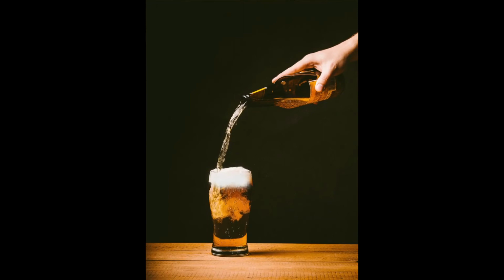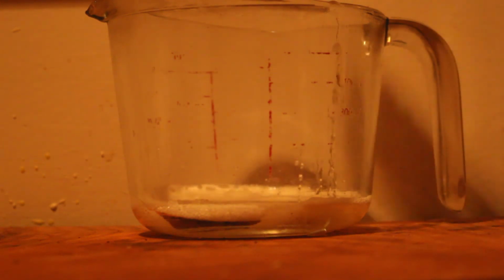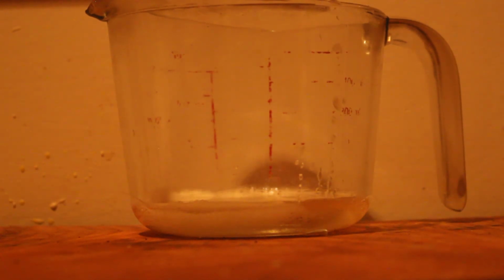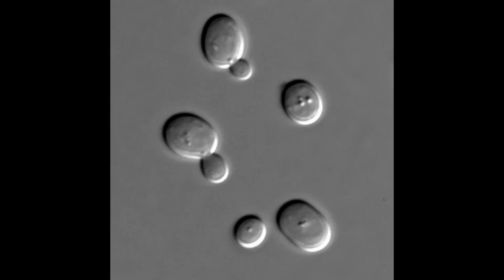Getting yeast from bottled beer, cider and more.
Do you have a favorite beer brand or style? Have you tried to recreate it? Has it failed for some reason that you just can not put your finger on?

It could be the yeast. Not the simple differences of an ale or lager yeast strain. The specific yeast strain that a brewery has tailored to their beer through decades and centuries of selection. One that is unique their beer ad necessary to produce that unique flavor profile.

That is great to know but if it is unique to a brewery the chances of it being available to the public are slim. This would make getting it very hard unless you know some one who can get you a fresh sample. How than can you solve this problem?

Thankfully your fridge may be holding the answer to your problem right now.

That beer brand that you favor might well have enough fresh, live yeast present that it can be propagated and used. Not only is the yeast present but can be taken from the bottle grown up and used to create your next beer fermentation.

The process is not hard to do. It will take about a week to go from nothing to a viable yeast sample if you already have bottle sin a fridge or 2 weeks if they are not chilled. The challenge will be getting enough yest in that first stage and from each bottle. You can over come that barrier to some degree by taking yeast from multiple bottles.

This is not  a trick unique to beer. The bottles used in this video were from cider. We have several wheat beer styles that we make from bottled wheat beer yeast. We have had some success in pulling yeast from cheap sake.

What we have had no success with are wine and strong spirits.